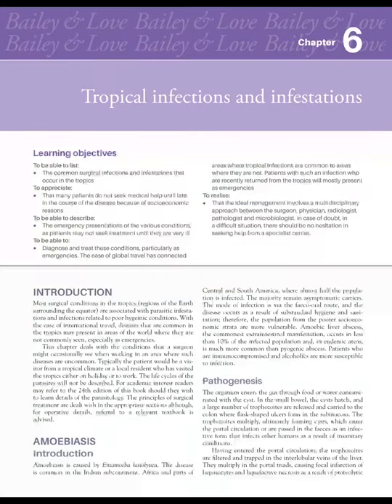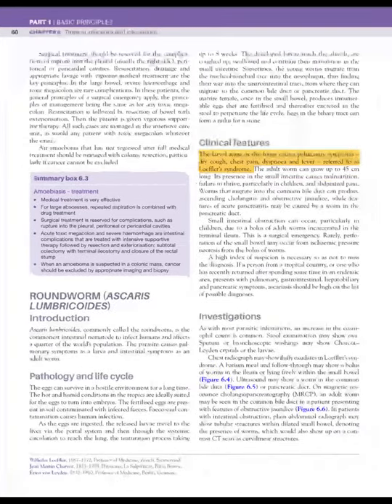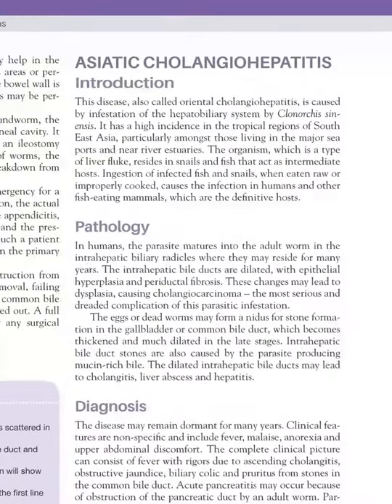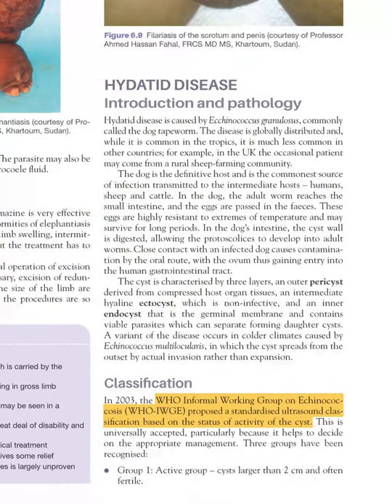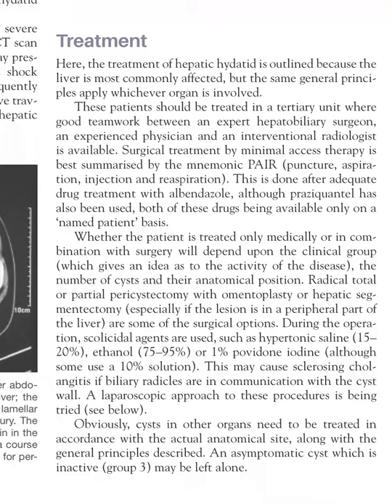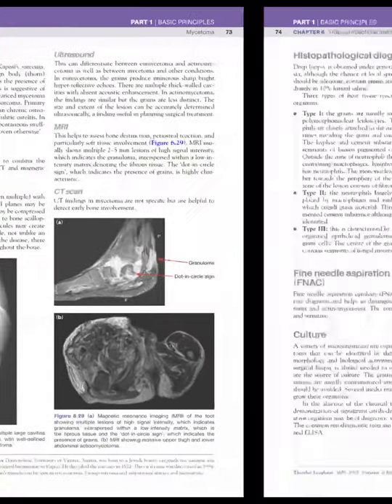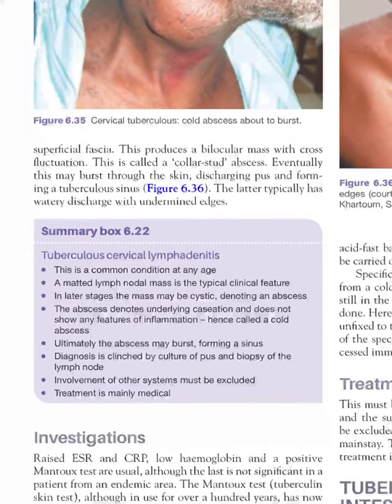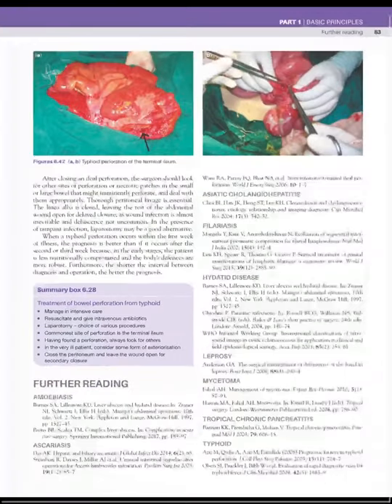Tropical infections and infestations Chapter 6 Bailey and Love 27th